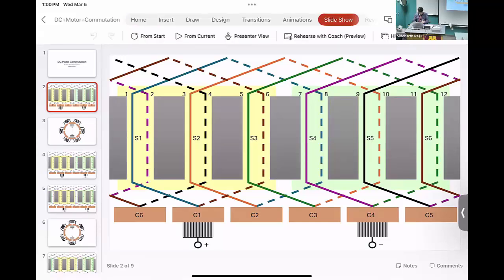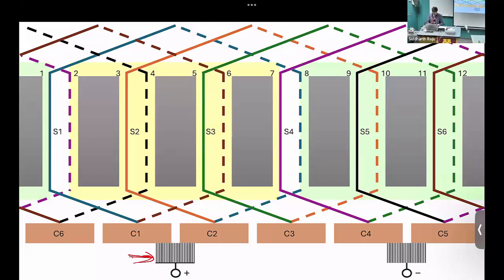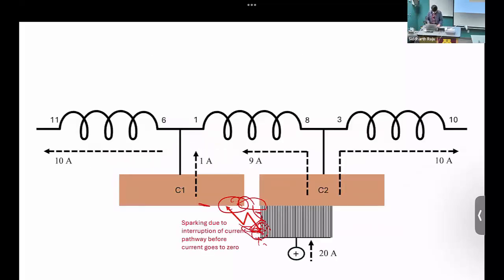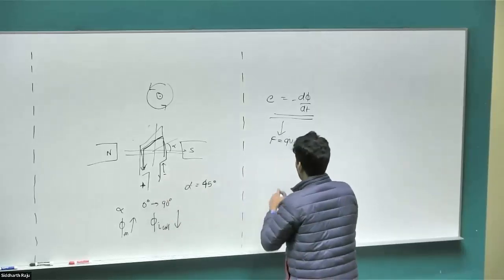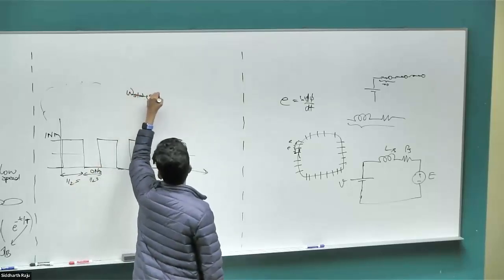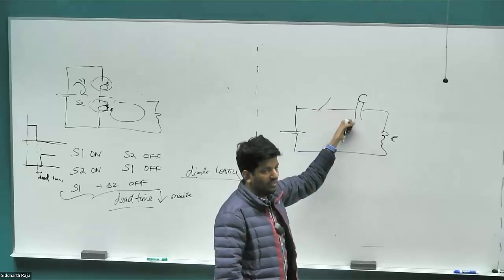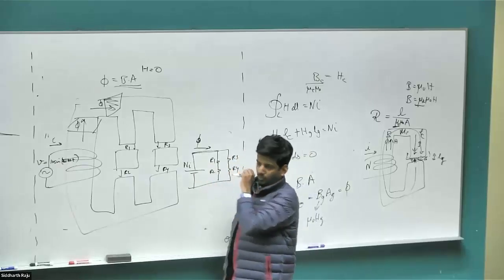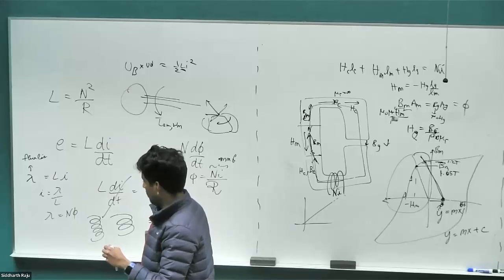Lecture 13 - DC motor commutation and Midterm review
This lecture consists of two parts. The first part provides a quick overview of the winding diagram for a DC motor armature, followed by an exploration of how current commutes as the rotor rotates. The discussion examines the effects of proper vs. improper commutation. This sets the stage for the following lecture, where methods to limit sparking due to improper commutation will be introduced.

The second part serves as a midterm review, covering key topics discussed so far. The first topic is mechanical systems, where the torque vs. speed relationship is analyzed for different types of loads. The speed response is solved for various torque profiles, drawing parallels between mechanical torque equations and electrical network equations. A brief discussion on electromotive force follows, clarifying how emf differs from the terminal voltage of a motor. The process of determining EMF polarity as the armature coil rotates is explained, along with why an increase in terminal voltage leads to higher rotor speed, reinforcing the connection between electrical and mechanical systems.
The review then moves on to the synchronous buck converter, beginning with an overview of how the converter operates and the reasons for using semiconductor switches instead of mechanical switches. The justification for replacing the bottom diode with a switch is discussed, followed by an examination of gate signal patterns for the two switches. The previous analysis of switched voltage across an RL load is now extended to include RC and RLC loads, broadening the understanding of converter behavior in different circuit configurations.
The final section of the review covers electromagnetic theory, starting with the four fundamental equations necessary to describe motor operation. A step-by-step approach is taken to solving simple magnetic circuits, drawing direct parallels with electrical circuit analysis. The discussion then extends to more complex magnetic circuits, exploring methods for solving the B-field in circuits with both permanent magnets and electromagnets.